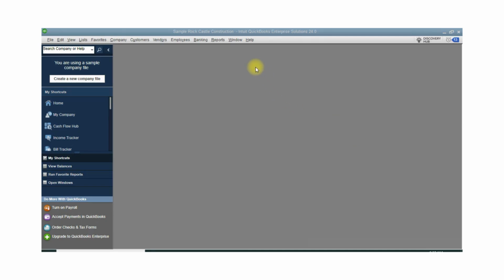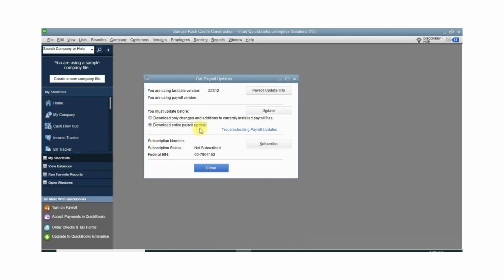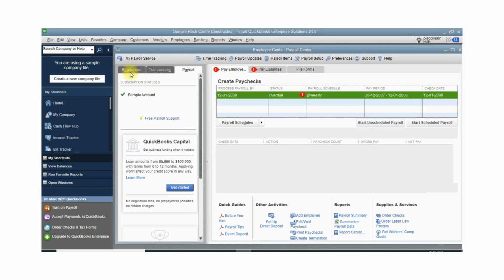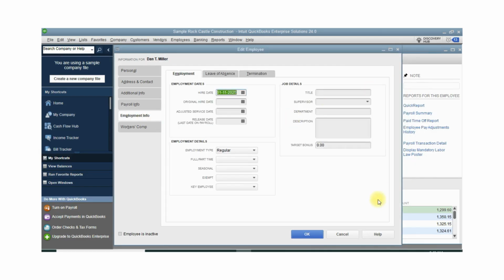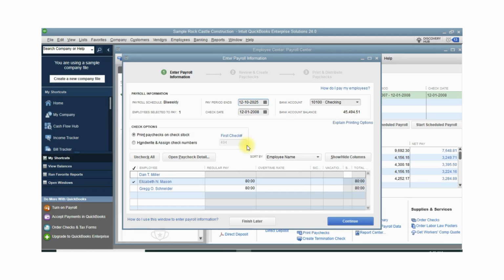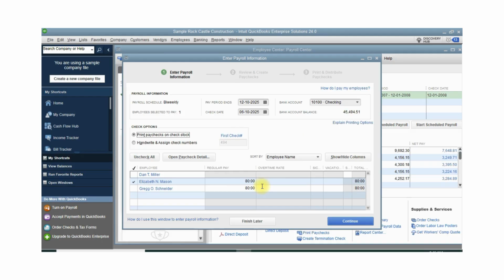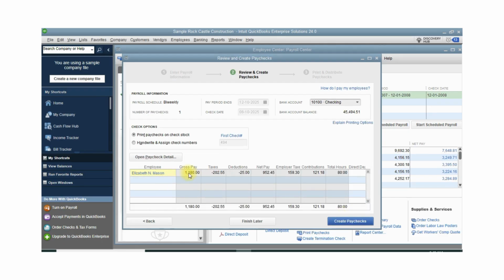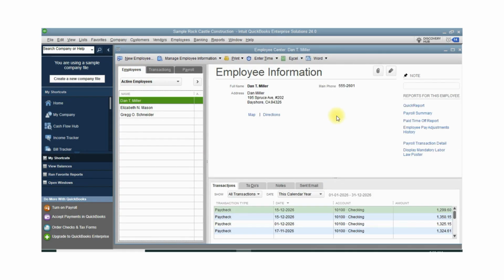Avoid Payroll Mistakes in QuickBooks Desktop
How to Create Paychecks in QuickBooks Desktop
In this video, you’ll learn how to create paychecks in QuickBooks Desktop quickly and accurately.
We’ll walk you through each step — from opening the Payroll Center to reviewing employee details and printing or processing direct deposits.

Whether you’re a small business owner, accountant, or bookkeeper, this guide will help you manage payroll confidently in QuickBooks Desktop 2025.

Topics Covered:

Setting up payroll and employees

Creating scheduled and unscheduled paychecks

Reviewing deductions and taxes

Printing or sending direct deposit paychecks

👉 Watch till the end to learn the best payroll practices and avoid common errors!